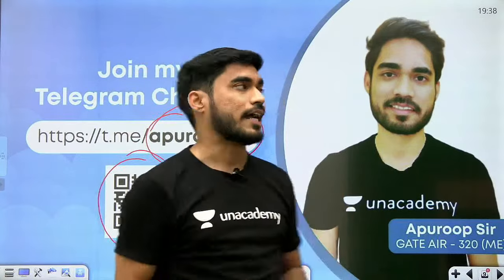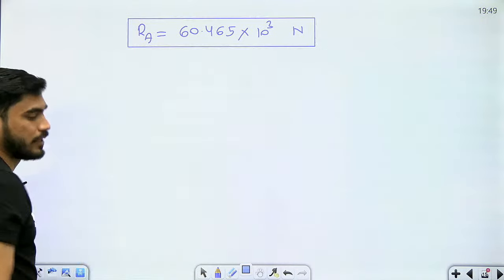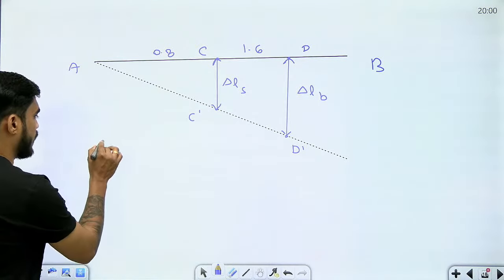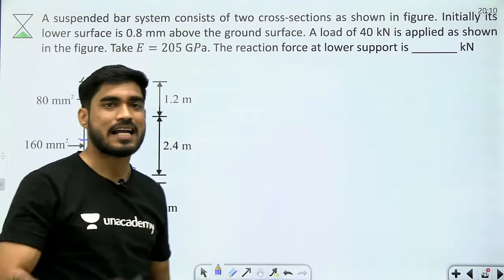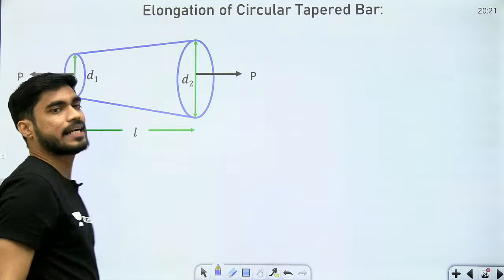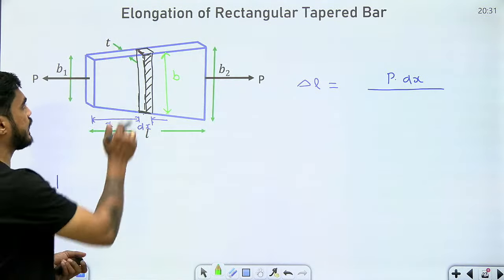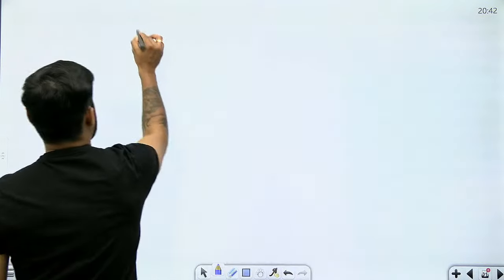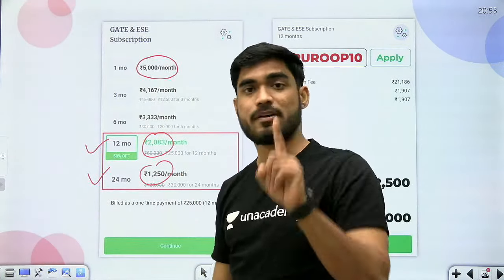Axially Loaded Members - 2 | Strength Of Materials (SOM) | Lec 7 | GATE ME 2021 Crash Course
UNACADEMY PLUS ALL CLASSES are now FREE for NEGIsoldiers

Activation Code : NEGI10
Hello
I am glad to inform you that my & other educators all PLUS classes are ABSOLUTELY FREE for 7 days. Again the only thing you need to do is, just to click on the link on TOP/BOTTOM &  use the Activation Code NEGI10.

This is the The Great Indian Learning Festival. Please find below all the details regarding the offer.
What is in it for the NEGIsoldiers?
Unlimited access to:
✅ India's Best Educators
✅ Interactive Live Classes
✅ Structured Courses & PDFs

Offer Period
Offer can be availed from 1st May - 3rd May 2023

Prepare Strength Of Materials (SOM) for GATE Mechanical Engineering Exam with this GATE ME 2021 Crash Course. In this lecture, Axially Loaded Members from Strength Of Materials (SOM) is covered by Apuroop Sir.

In this live lecture, You will get to know:
1) How to Prepare Strength Of Materials (SOM)?
2) Strength Of Materials (SOM) Preparation Strategy
3) Axially Loaded Members in Strength Of Materials (SOM)

1. One Subscription, Unlimited Access
2. Learn from your favourite teacher
3. Real-time interaction with a teacher
4. You can ask doubts in the live class
5. Limited students
6. Download the videos & watch offline